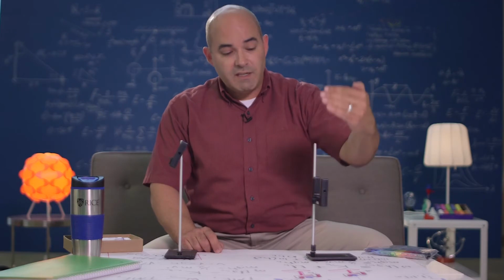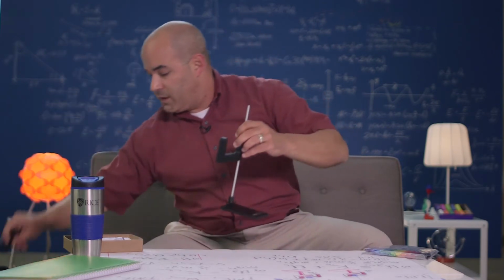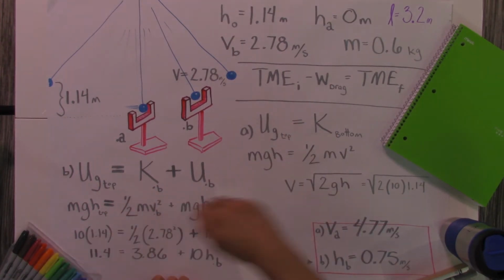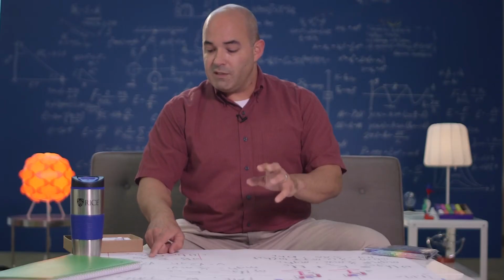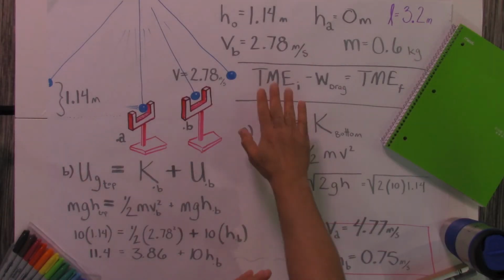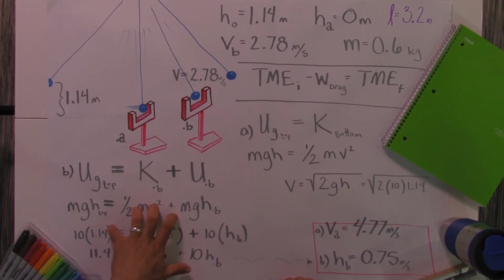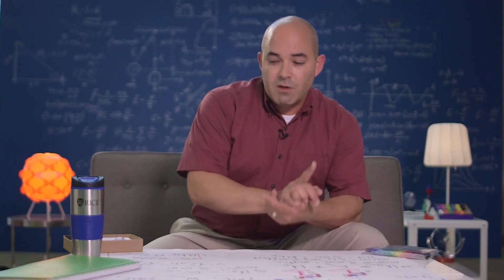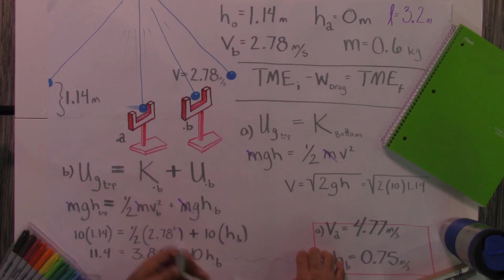RICPHY1XT315-V017900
W4_U3_P4-1.mp4